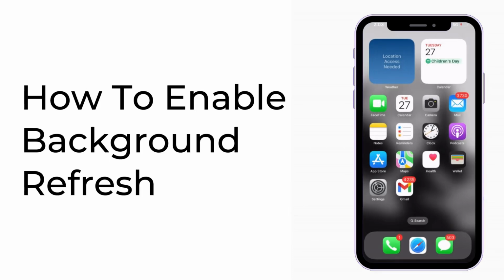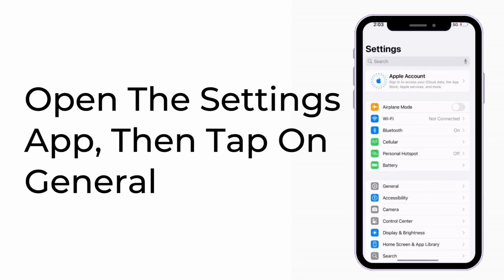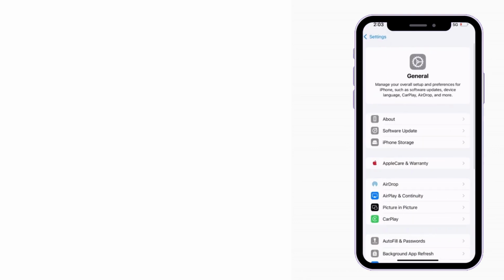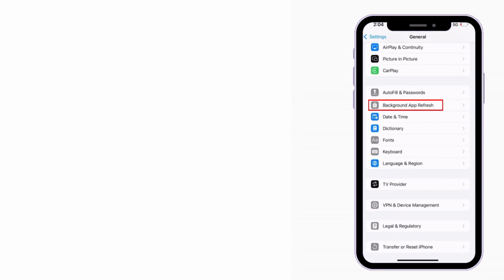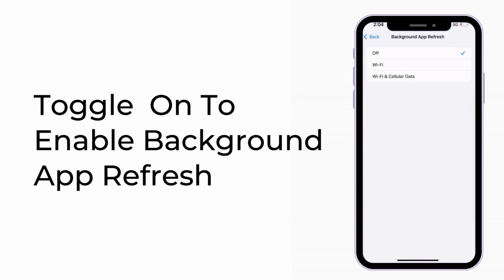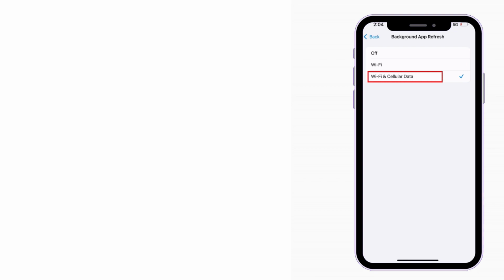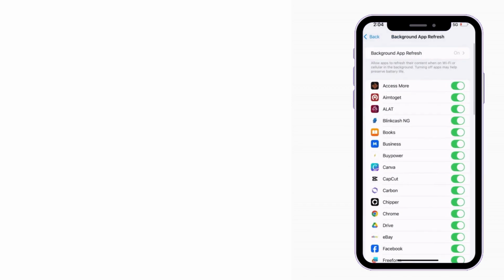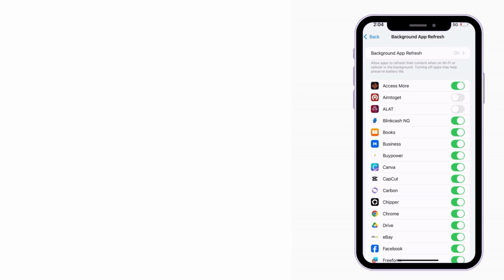How to Turn ON Background App Refresh on iPhone (iOS 17/18 Tutorial)